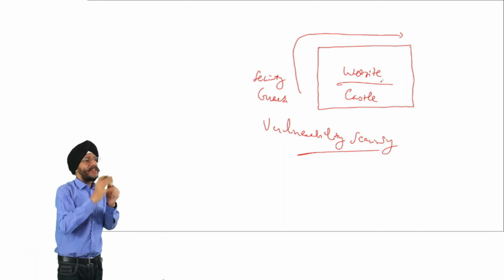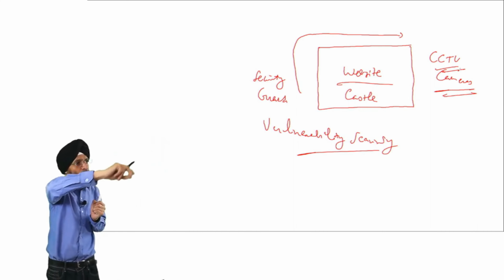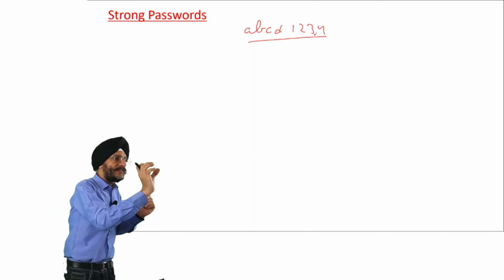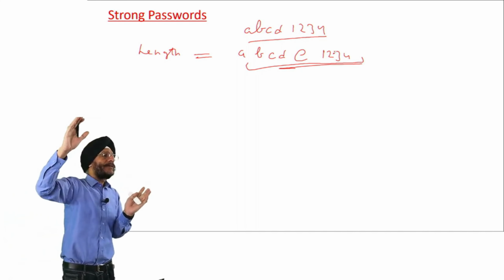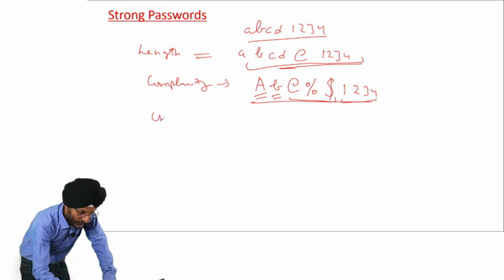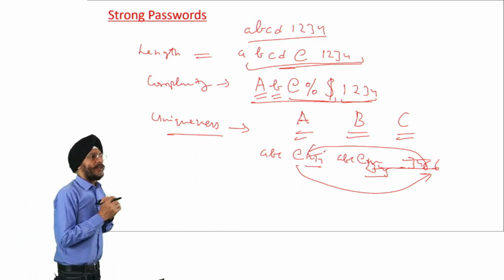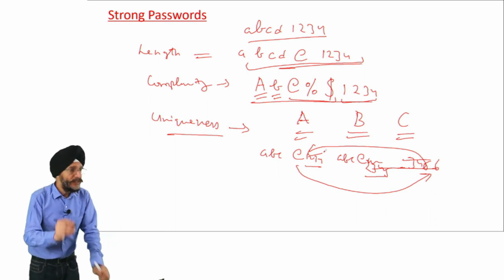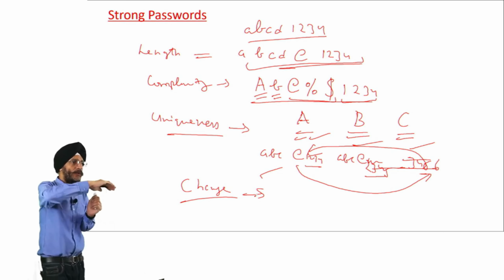Website Weakness Scanning and Monitoring: Stay Safe Online with Strong Passwords